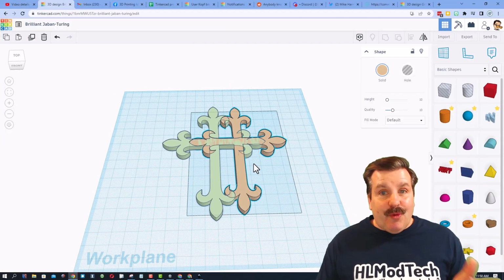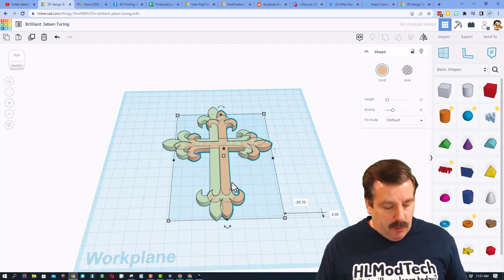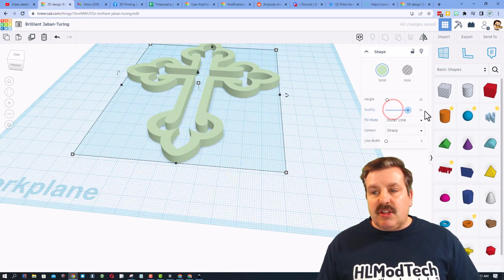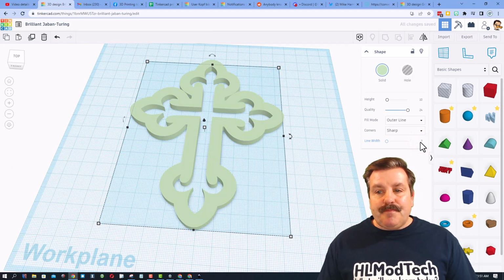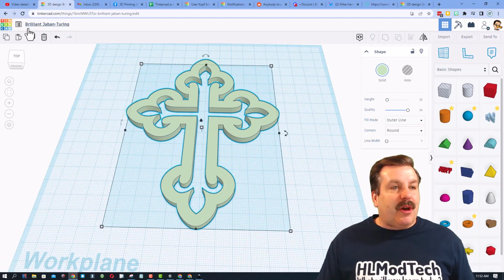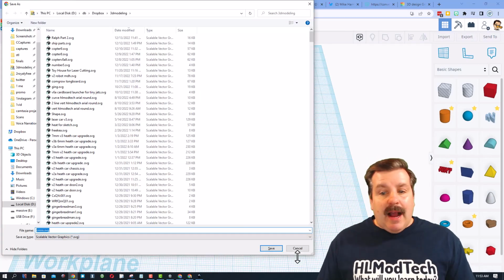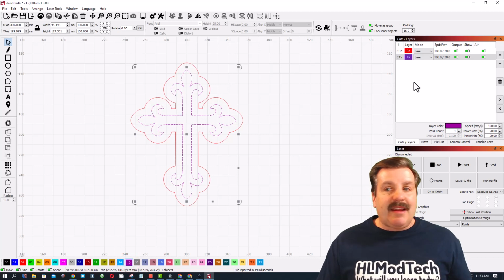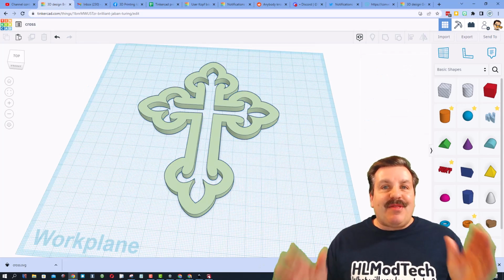Use the Tinkercad SVG Tool to Create Laser & CNC Designs in Minutes!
Use the Tinkercad SVG Tool to Create Laser & CNC Designs in Minutes. It is based on the sweet outer line option that the SVG tool includes.

Tinkercad is an amazing design tool that works in a web browser. Fun, fast, and full of tools that you can create with. This lesson is quick but covers some really useful skills.